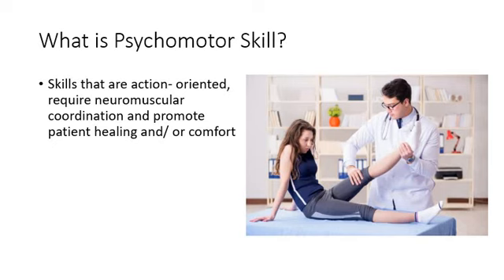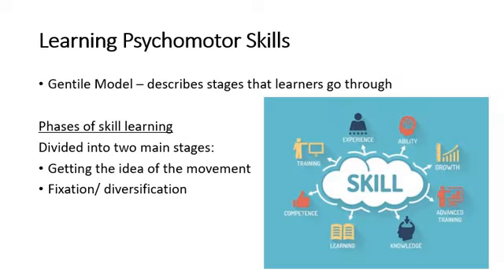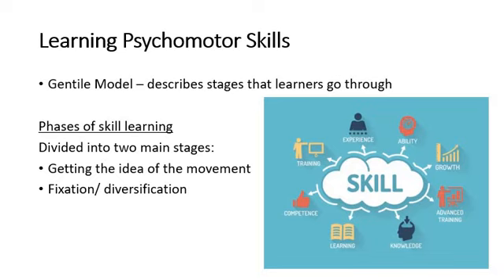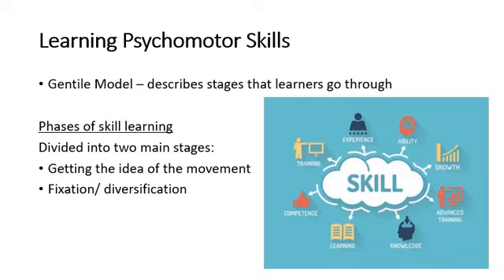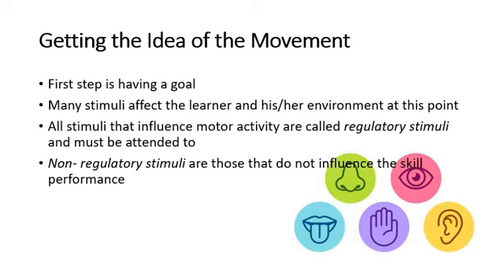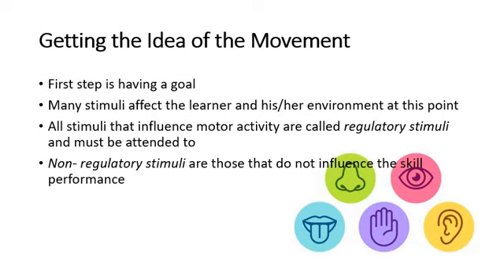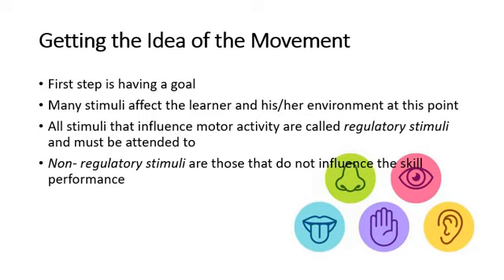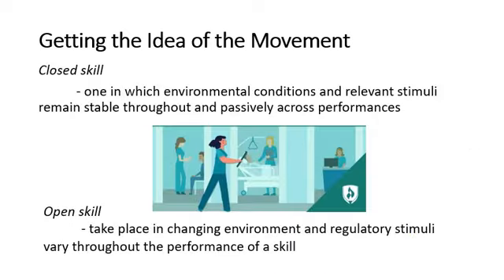Teaching and Learning Psychomotor Skills Part 1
This video is entitled for interns from Our Lady of Fatima University- College of Physical Therapy for their Non- clinical rotation